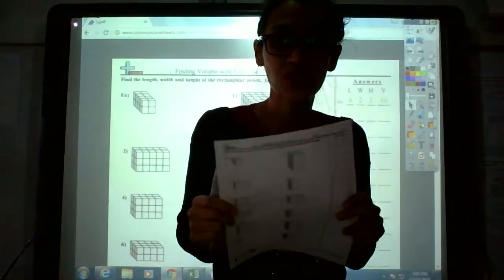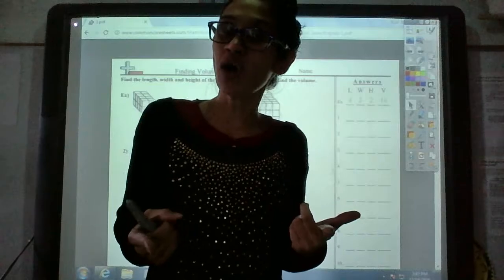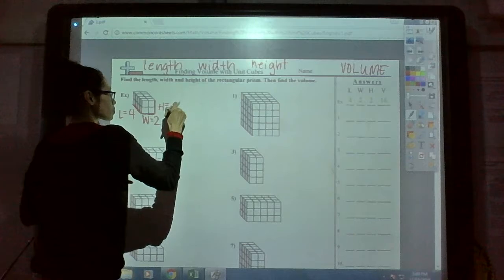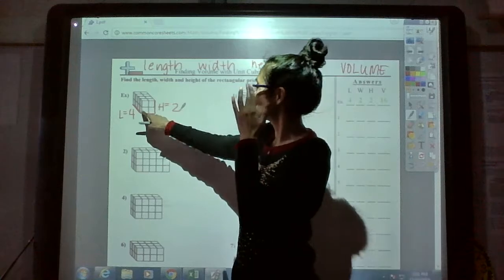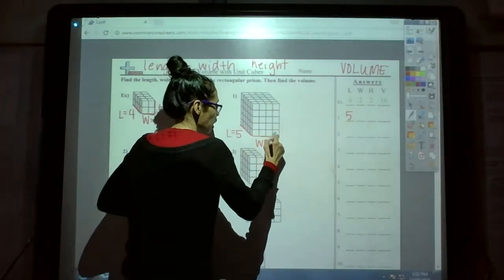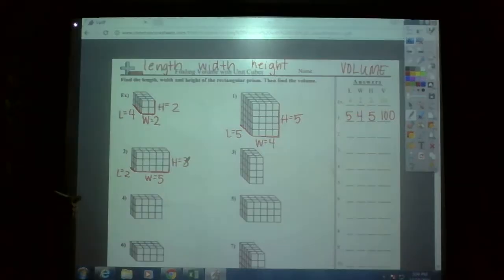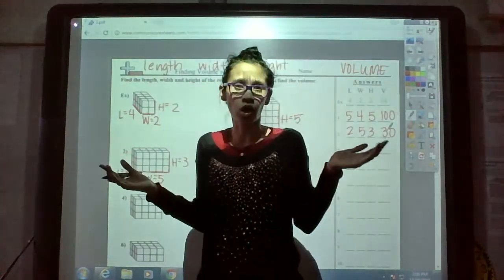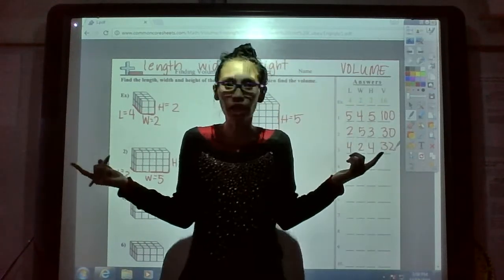Measuring Volume of a Rectangular Prism